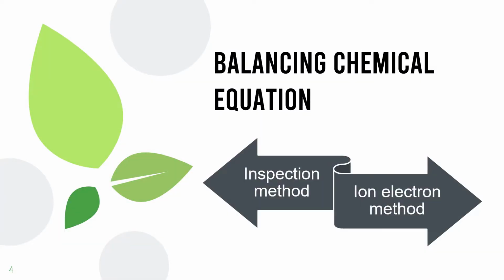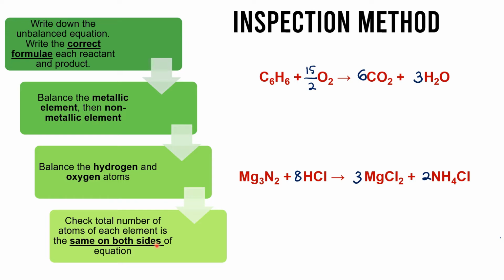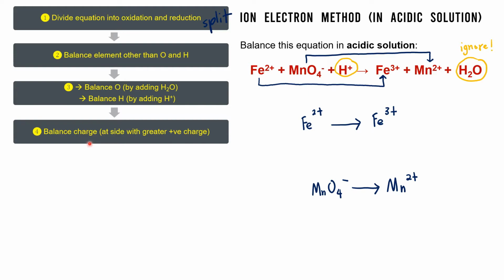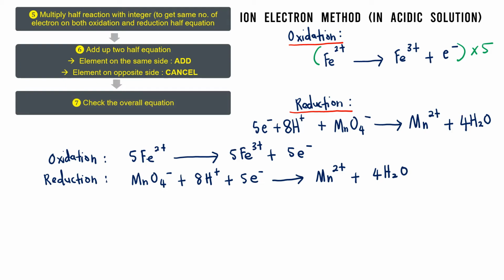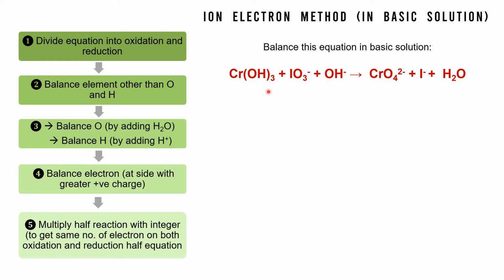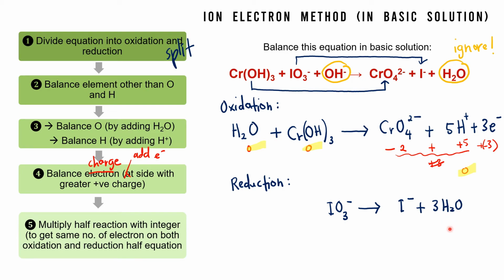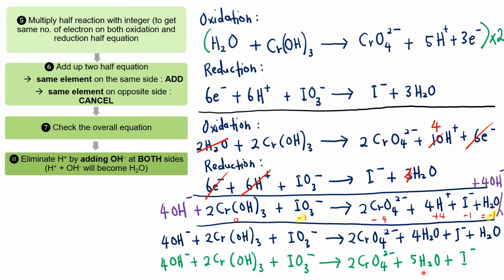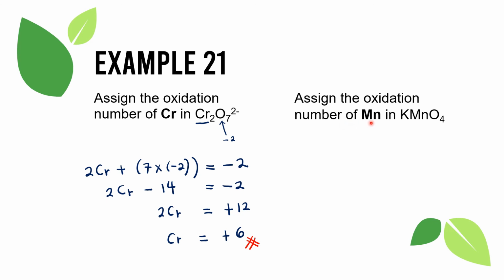SK015 CHAP 1 MATTER (PART 5 BALANCE REDOX EQUATION)